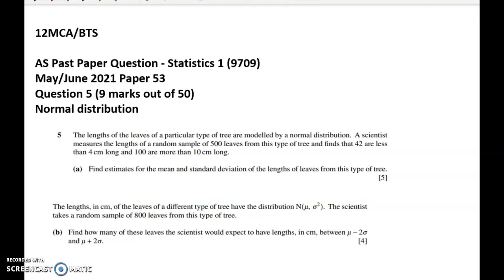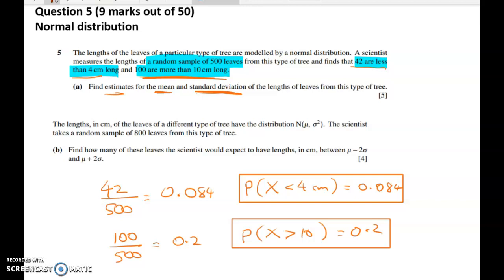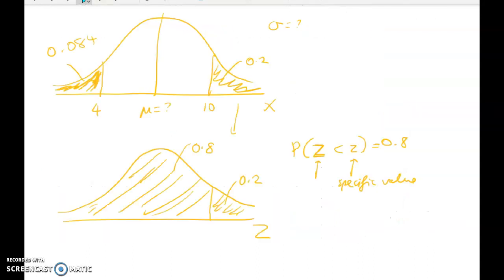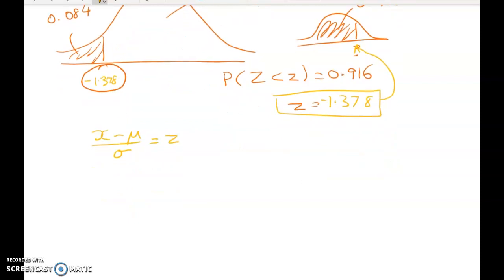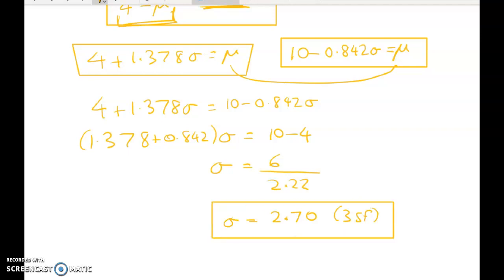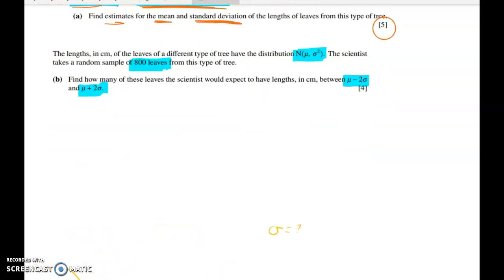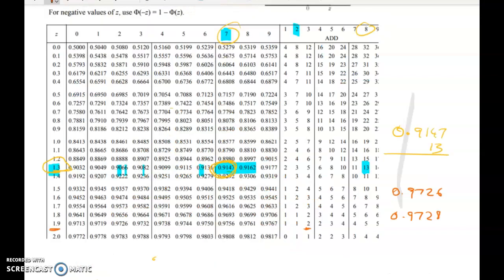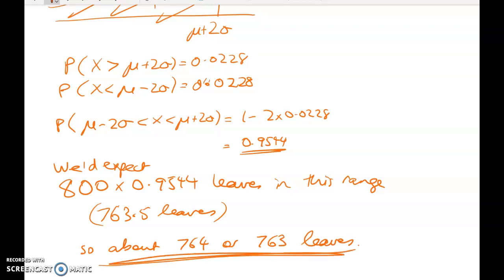12MCA / BTS - AS Stats - Normal Dist - June 2021 Paper 53 Q5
Two normal distribution questions. Find mean and standard deviation; modelling from real life to get probabilities.